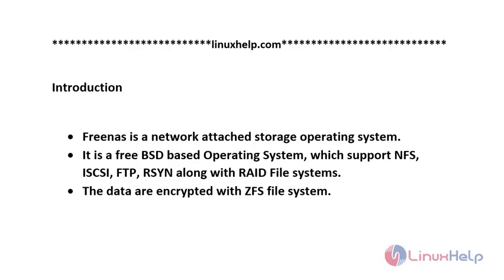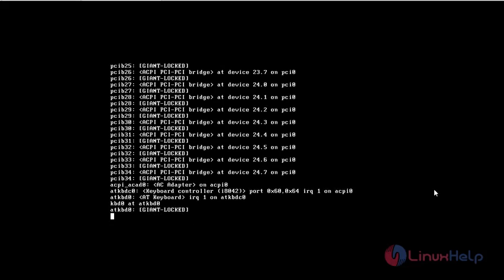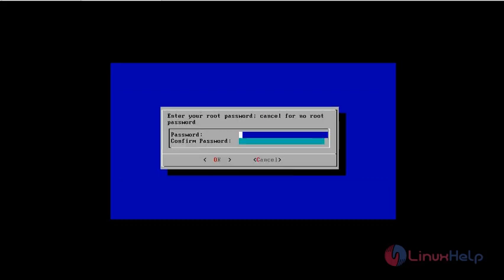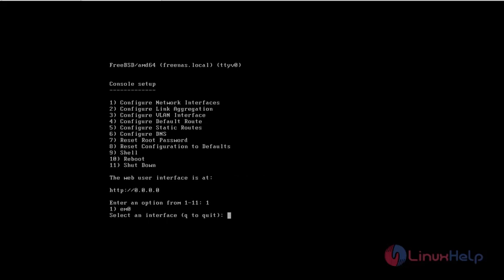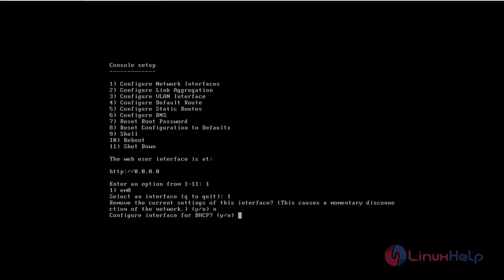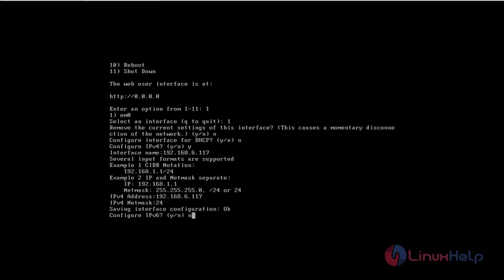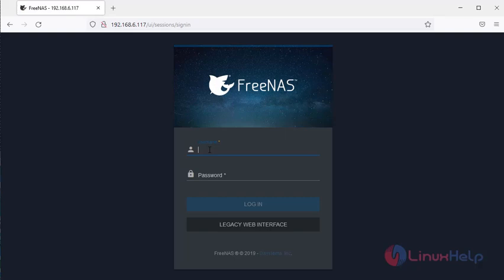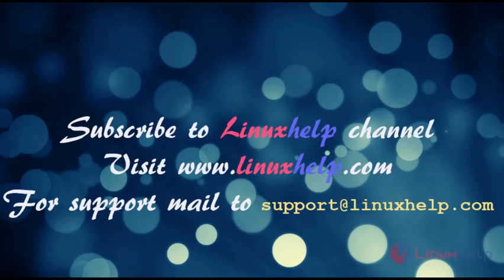How to install and configure FreeNAS Server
FreeNAS is an operating system that manages network-attached storage. It is a free BSD operating system that supports NFS, ISCSI, FTP, RSYN, and RAID file systems. The data stored on a ZFS file system is encrypted.